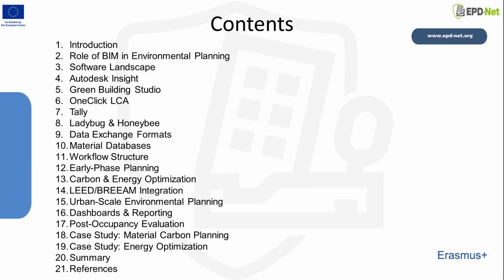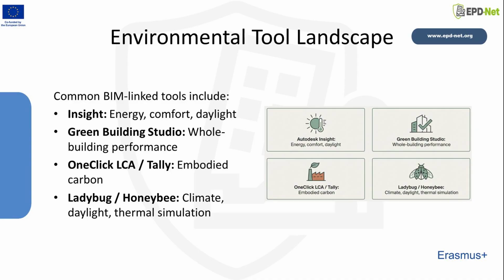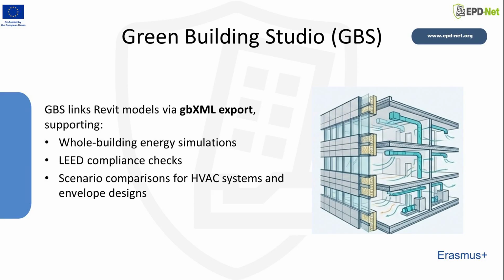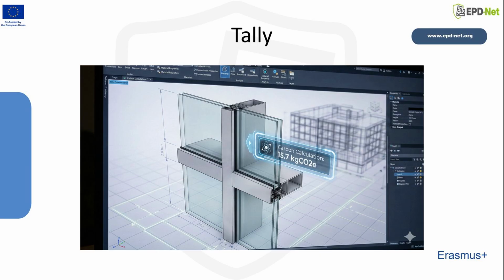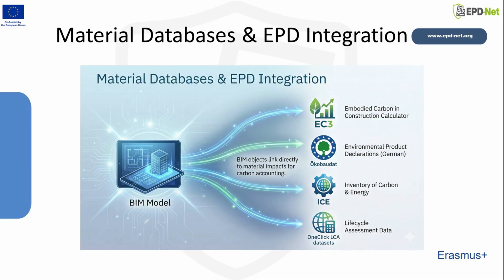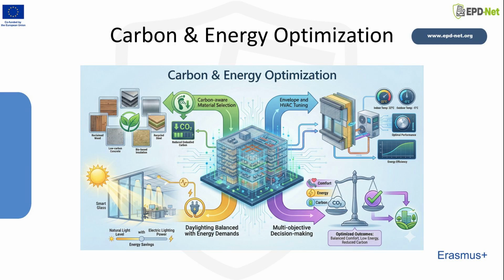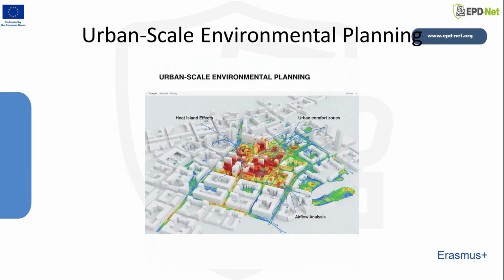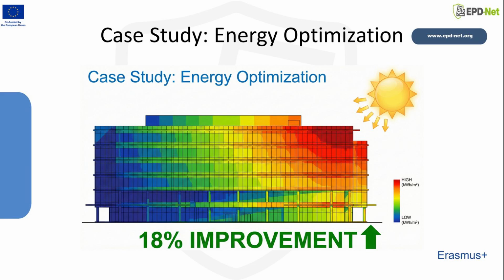2502 - BIM and Environmental Impact Integration: Planning Tools and Practices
Overview of tools, design approaches, and best practices.